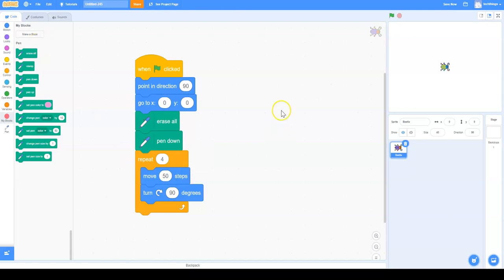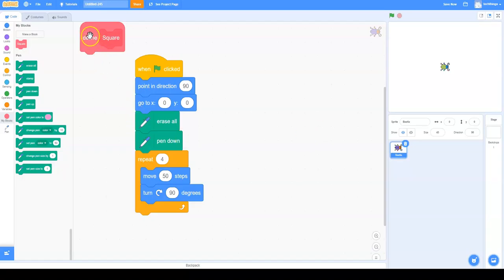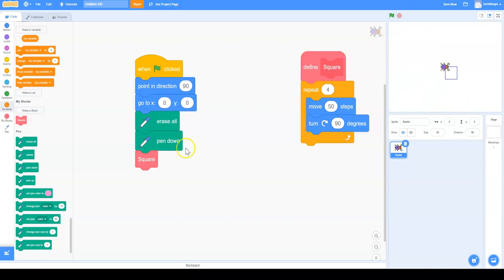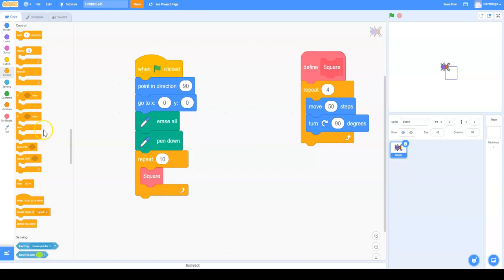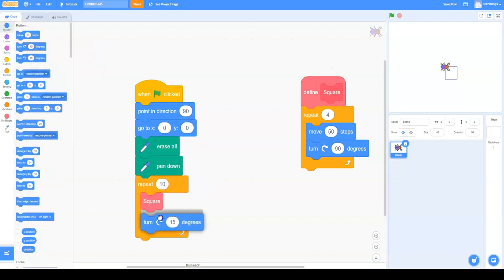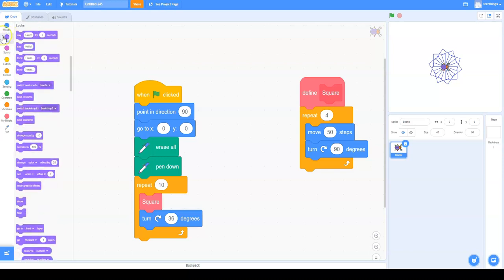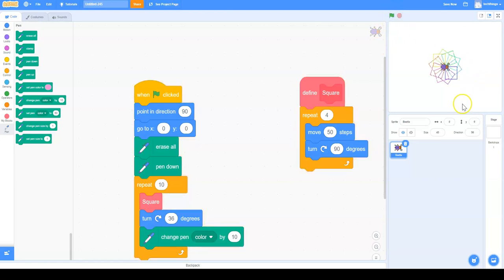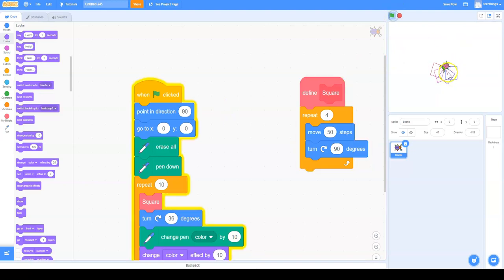Drawing a circle of squares and making a block through coding in Scratch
Max will show us how to draw a circle of squares through coding in Scratch. He will also show us how to make our own block.